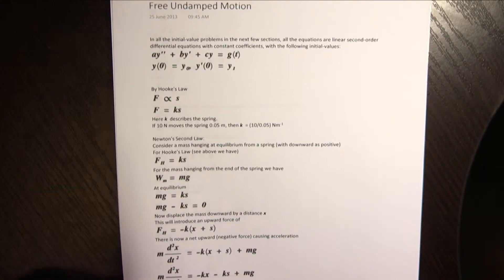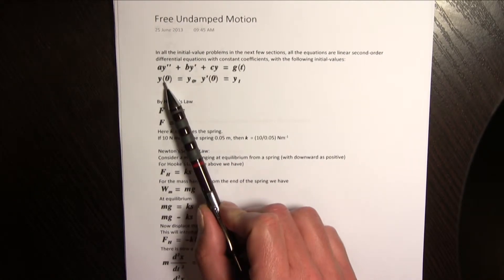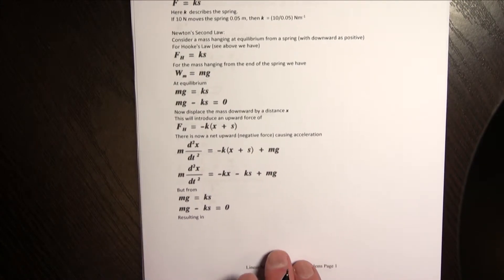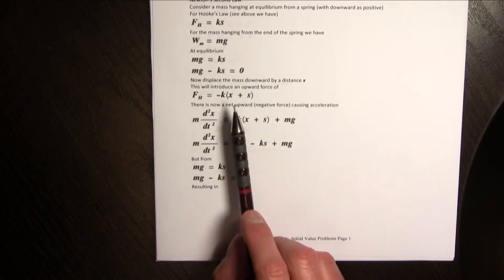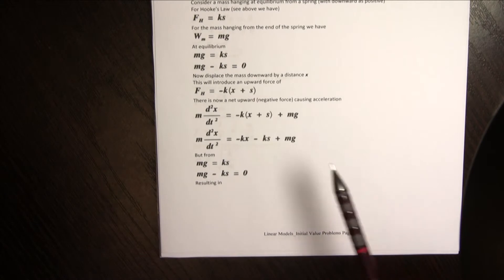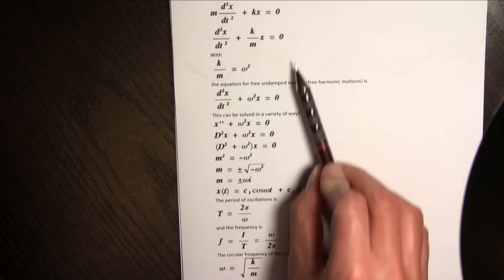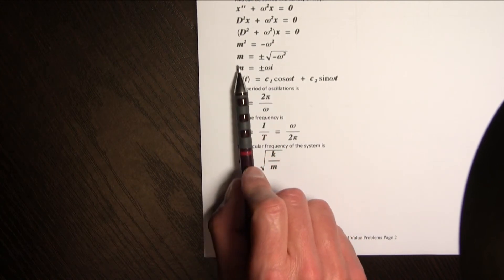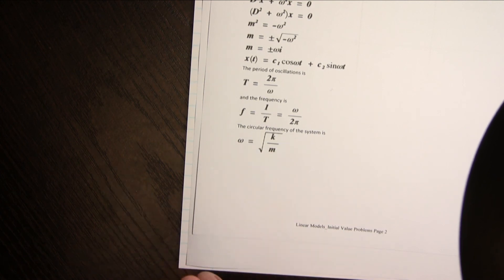C54 Free undamped motion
A look at free, simple harmonic motion without any damping.